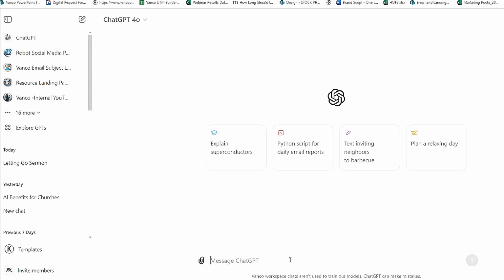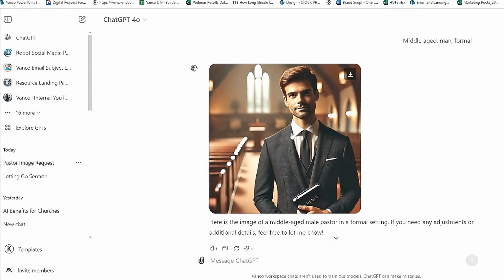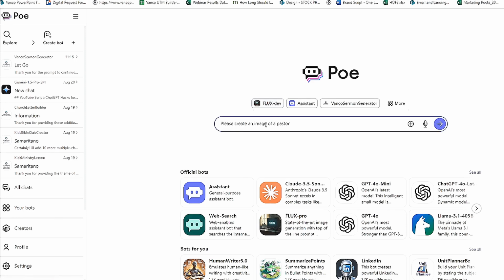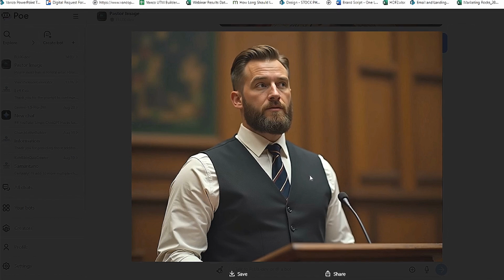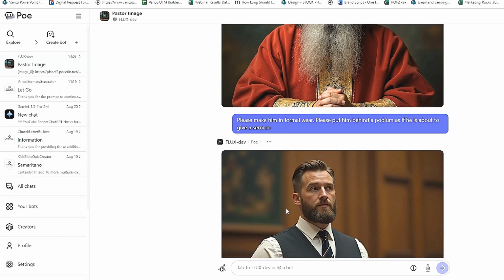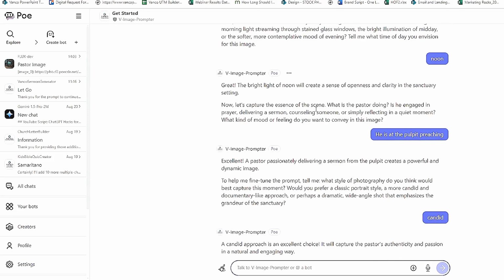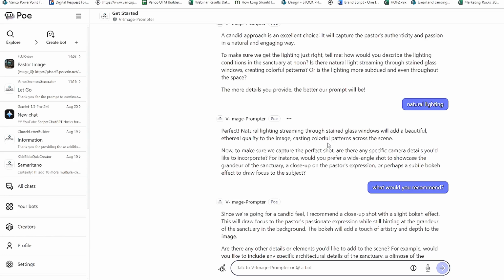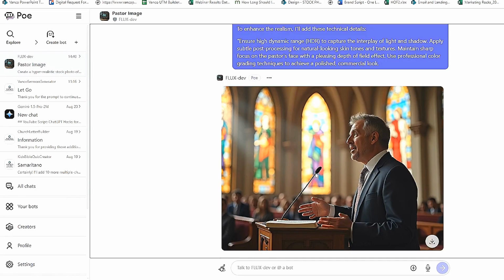10 Time-Saving Ways Churches Can Use ChatGPT & AI Tools (FREE)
Harness the power of AI to streamline church operations and enhance your ministry! This comprehensive guide explores 10 innovative ways to use ChatGPT and other AI tools to save time and improve efficiency in your church.

🕒 Timestamps: [In this video, you'll learn]
 Creating Images
Introduction: 00:00-00:04
1. Creating Images: 00:05-04:14
2. Creating a Blog from Your Sermon Transcript: 04:15-04:50
3. Social Media: 04:50-05:25
4. YouTube Posts: 05:26-06:24
5. Creating Website Content: 06:25-06:43
6. Search Engine Optimization: 06:44-0:7:15
7. Creating Full Sermon Rough Drafts: 07:15-07:49
8. Creating Kid's Ministry Content: 07:50-08:19
9. Creating Daily Devotionals: 08:20-08:37
10. Editing: 08:38-09:17

🔧 Free AI Tools Featured and Other Helpful Tools

Note: Chat GPT requires a premium account to use the GPTs, but the Poe.com ones are free. Simply sign up for a free account on Poe.com if you would like to use the AI tools for free.

Church Giving and Thank You Letter

Don't miss out on these game-changing AI tools for your church!

Share your experiences with AI in church operations in the comments below!